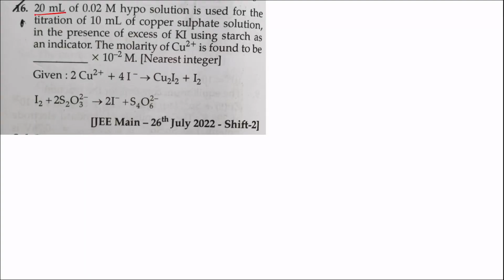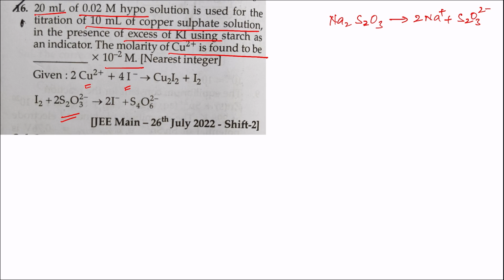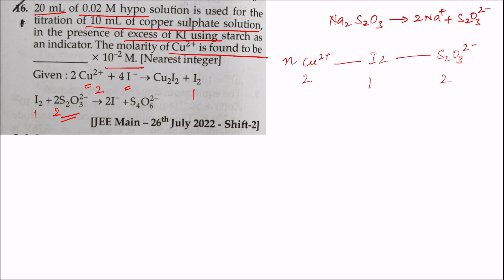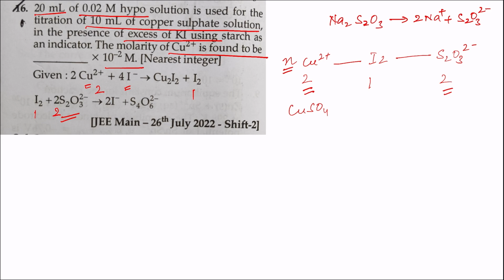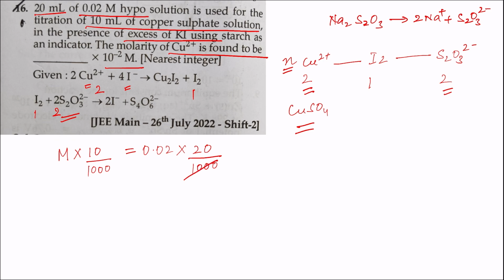Q.16 20 mL of 0.02 M hypo solution is used for the titration of …iitjeechemistry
Q. 16 20 mL of 0.02 M hypo solution is used for the titration of 10 mL of copper sulphate solution, in the presence of excess of KI using starch as an indicator. The molarity of Cu2+ is found to be
× 10-2 M. [Nearest integer]

JEE Main - 26th July 2022 - Shift-2]